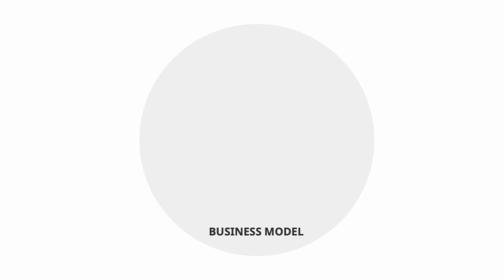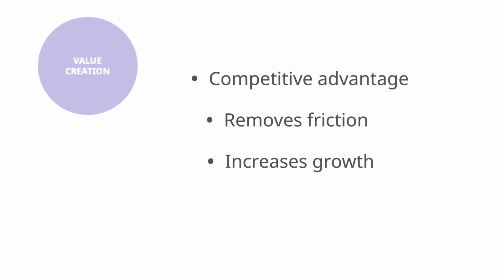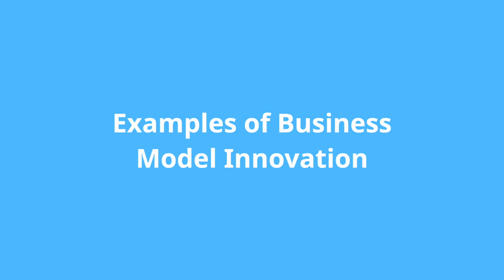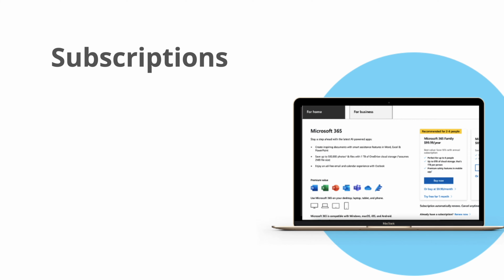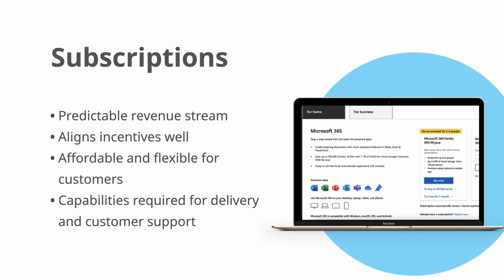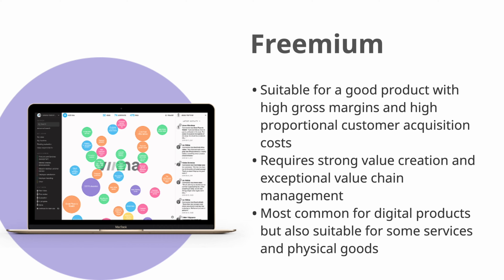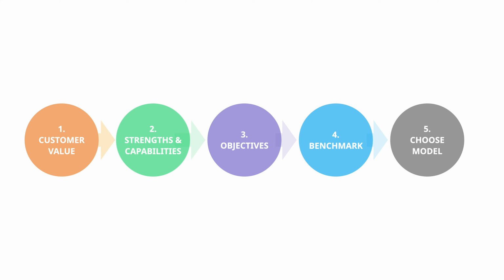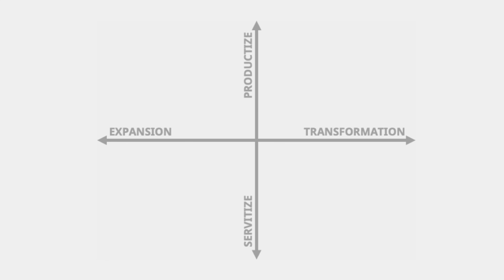Business Model Innovation – The Why, What, and How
Business model innovation is one of the most under-appreciated, yet powerful tools for building a sustainable competitive advantage.

In today's video, we'll teach you how it works, will provide you examples of innovative business models, and also share practical tips for creating business model innovation that actually drives value.

The Innovation Explained series covers everything innovation, providing you with valuable insights in a compact, easy to follow format.

If you're looking for a tool to help manage innovation in your organization, sign up for a free Viima account today

To learn more about the topic, please check these resources:

The Myth of Overnight Success in Innovation (Post-It and Nespresso stories)

About Viima:

Viima is your one stop shop for collecting & managing ideas. Our innovation management software helps you go from ideas to innovation, every step of the way – and it scales with your innovation needs.